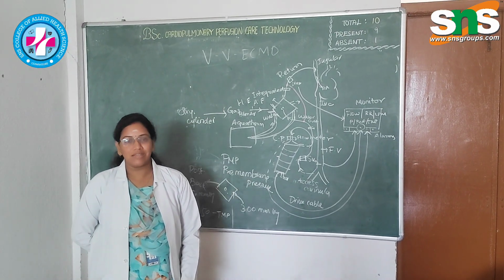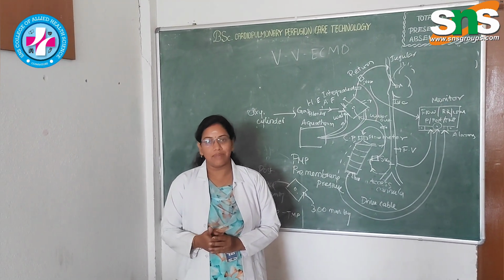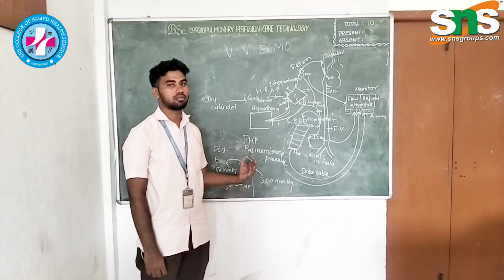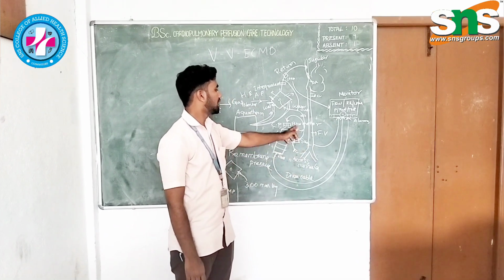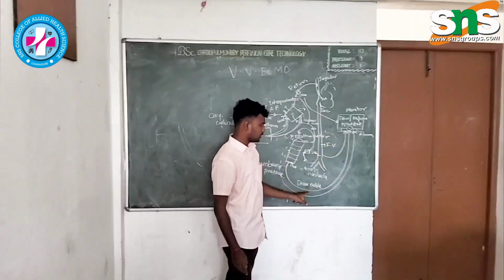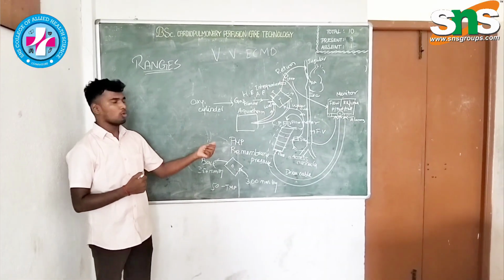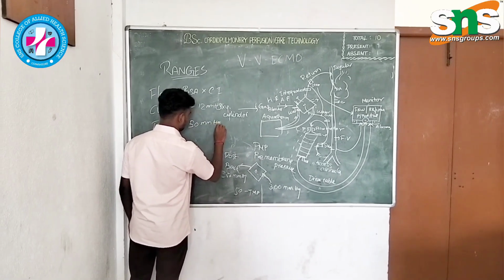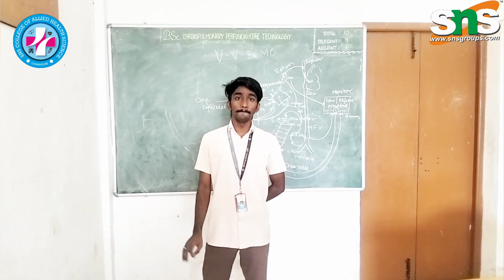Case Study on VV ECMO | CPB and Perfusion Technology | SNS Institutions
VV ECMO, or venovenous extracorporeal membrane oxygenation, is a life-support technique used in severe respiratory failure when the lungs cannot provide enough oxygen or remove carbon dioxide effectively; it temporarily takes blood from the venous system, passes it through an external oxygenator and pump, and returns the oxygenated blood back to the venous circulation, allowing the lungs to rest while the underlying condition is treated. This video is designed for medical and perfusion students, ICU learners, and allied health professionals, and it covers the basic principle of VV ECMO, common indications such as ARDS and refractory hypoxemia, major circuit components including cannulae, pump, and oxygenator, key management concepts like blood flow, sweep gas, and monitoring, as well as important clinical issues such as cannulation strategies, recirculation, anticoagulation, and weaning; the goal is to provide a clear, high-yield understanding of how VV ECMO supports gas exchange and improves outcomes in critically ill patients while following institutional protocols and evidence-based practice.